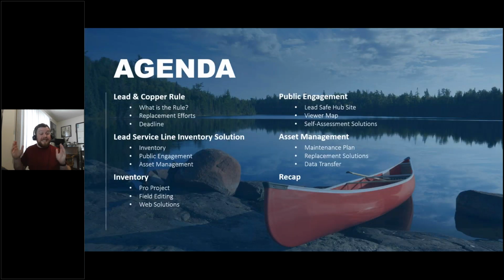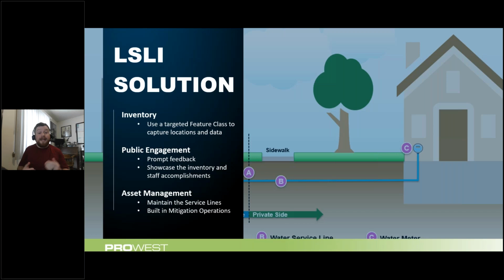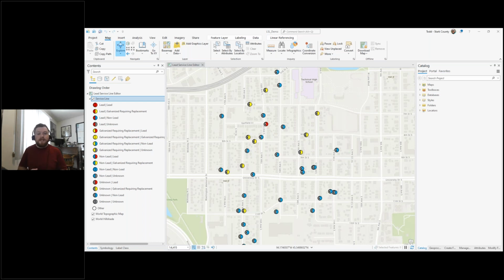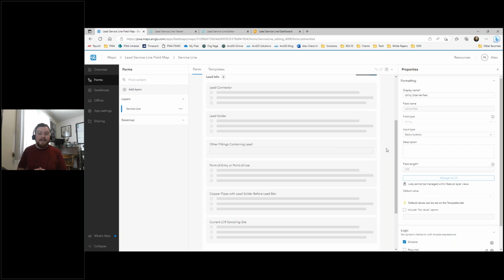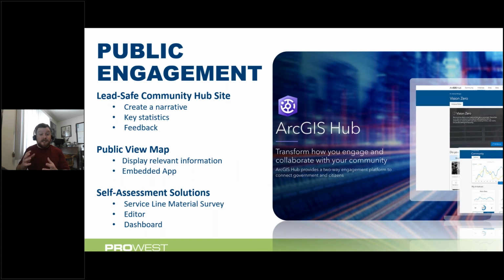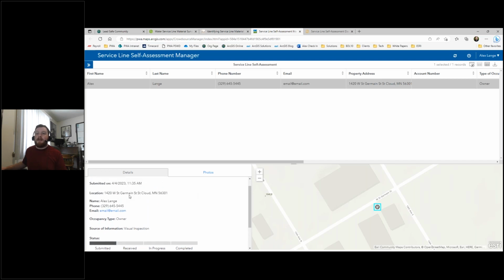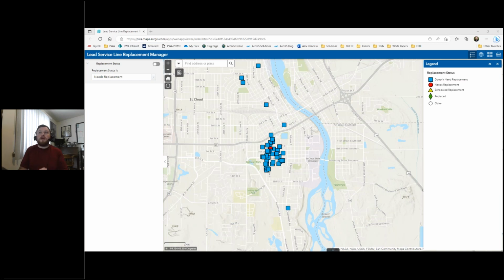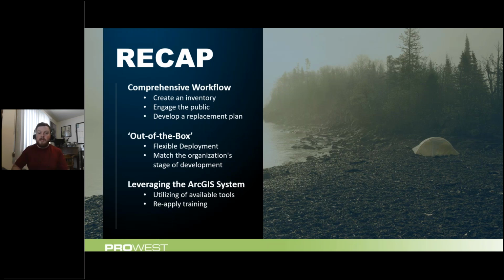Using GIS to Manage Lead Service Line Inventory EPA Lead & Copper Rule Revisions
Hear from GIS experts Pro-West & Associates how GIS technology can support efficient, on-time compliance with the Environmental Protection Agency's (EPA) Lead & Copper Rule revisions. This includes requirements for water systems to submit to their state an inventory of customer-side and service-side service line material status (lead, galvanized requiring replacement, or non-lead), by October 2024, with the goal of identifying and sharing the locations of lead services lines and planning for replacement.